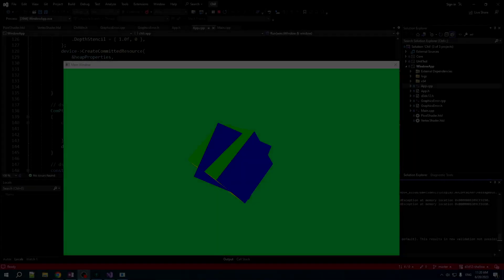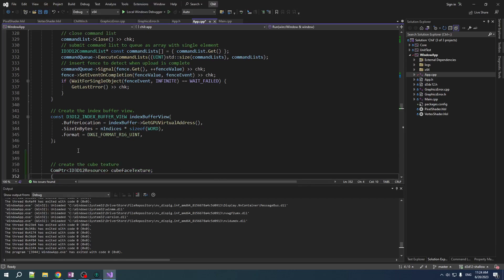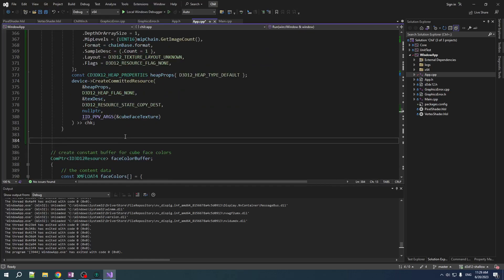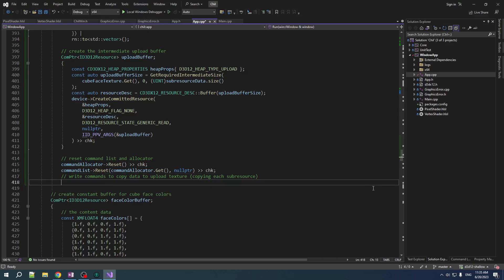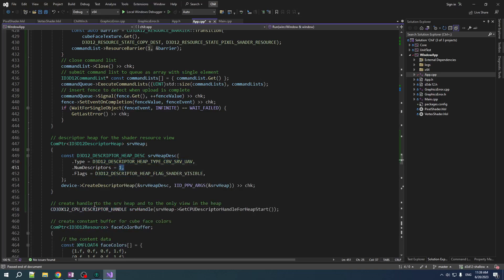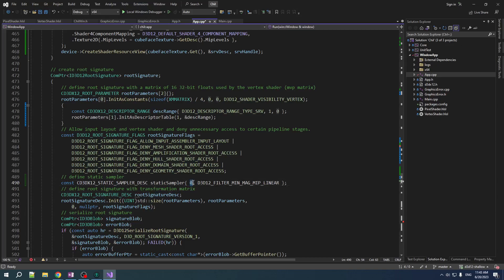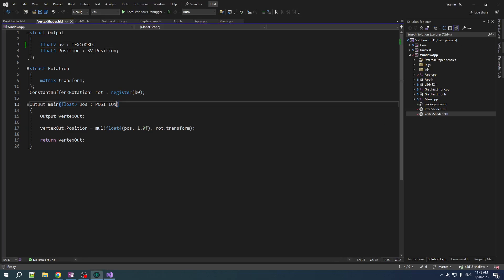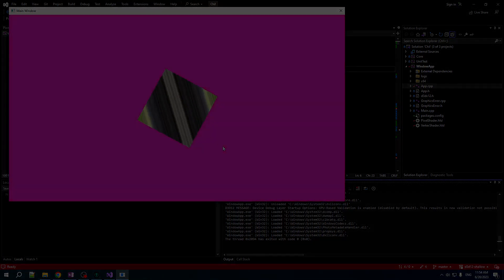Texture Loading and Rendering [Direct3D 12 Shallow Dive] 9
He died for our sins.
This series is meant to get you on your feet and running with Direct3D 12. We write the code in as simple a manner than possible to help us wrap our head around all the new concerns we need to manage in D3D12. Experience in a prior graphics API is highly recommended.